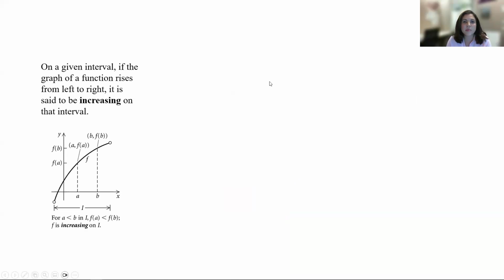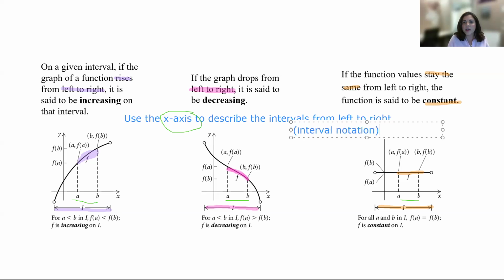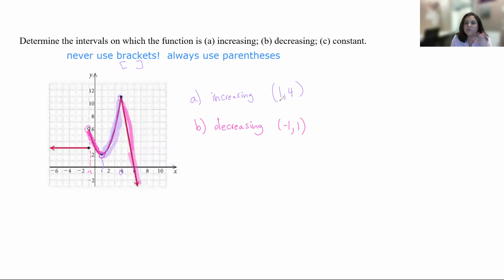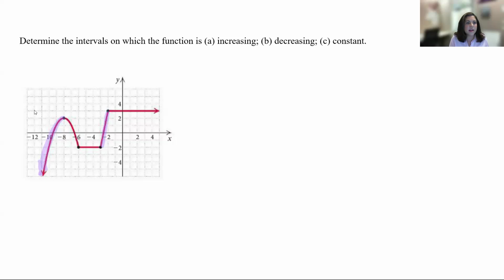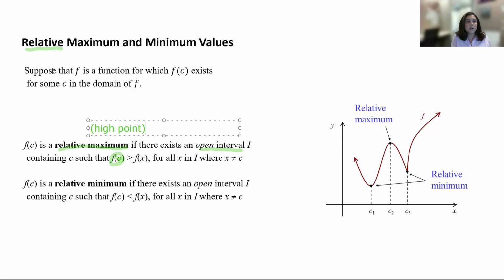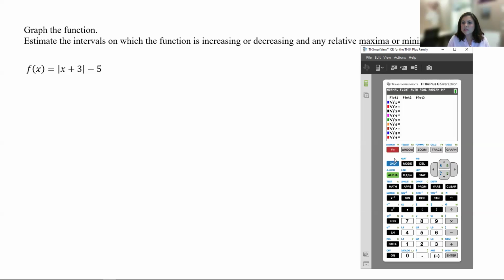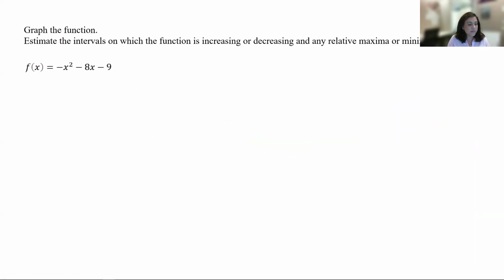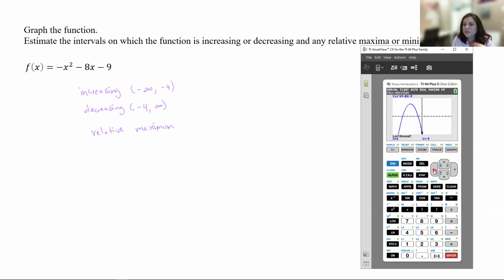Increasing, Decreasing, and Constant Functions; Relative Maximum and Minimum Values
How to analyze the graph of a function in order to determine the intervals where it is increasing, decreasing, or constant.  How to identify any relative maximum or minimum values from a graph. How to graph a function on the TI-84 graphing calculator and how to use the calculator to find a maximum or minimum value.